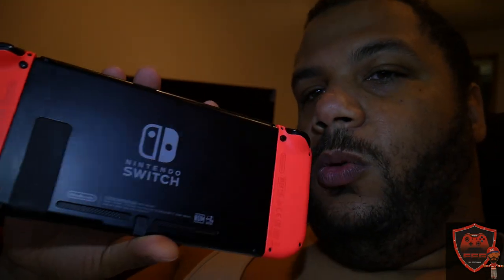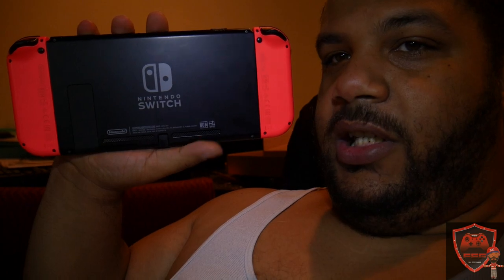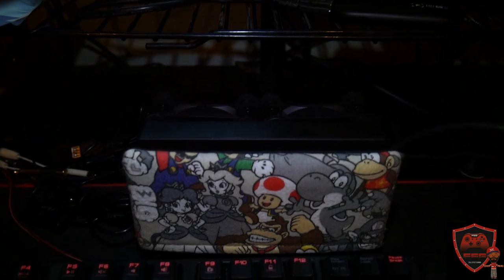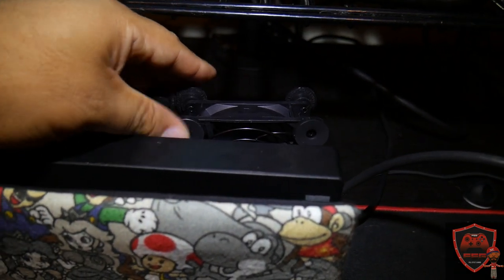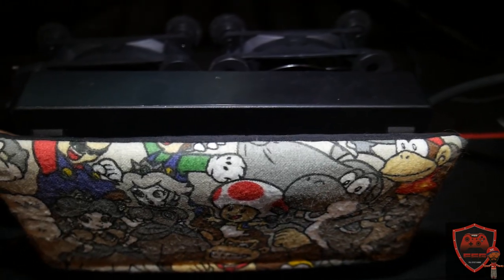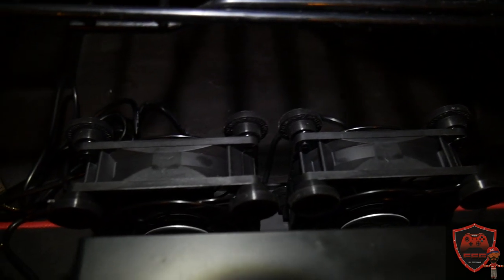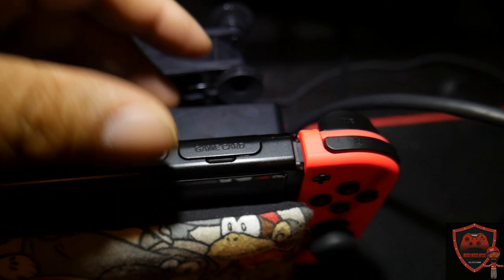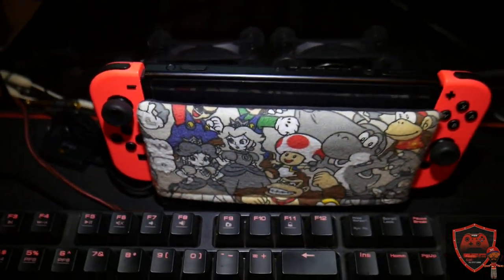Nintendo Switch Cooling Solution (Docked Mode)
This is a quick video describing my solution to cooling the Nintendo Switch when playing for long periods of time in dock mode. I am by no means saying there is anything wrong with the current way the Switch cools I just like all my systems to run cool when in use.

I picked up the fans on Amazon for $16.99 and they can be used for other cooling solutions like game cabs etc.

For more content and to leave a comment be sure to check out